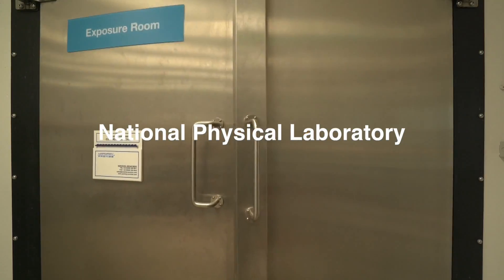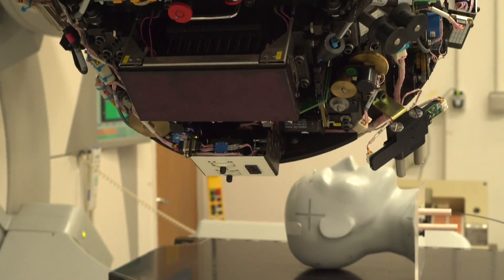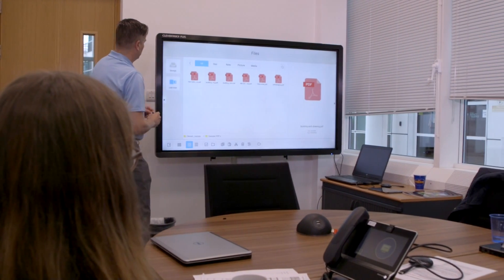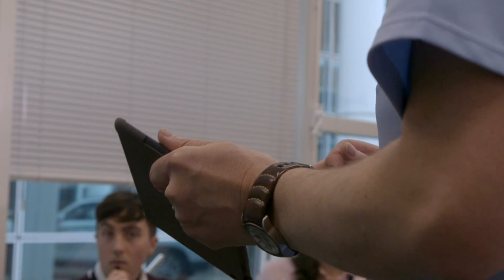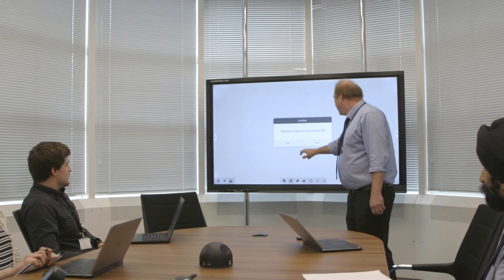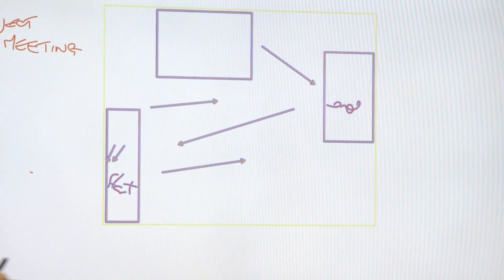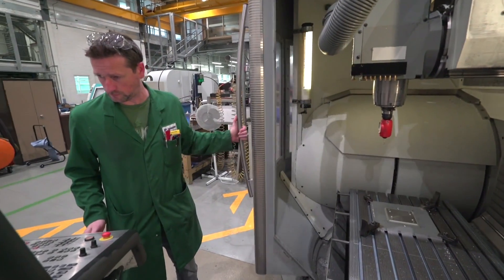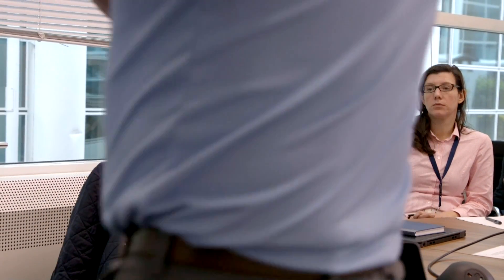Case Study: National Physical Laboratory (NPL)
The National Physical Laboratory is a world-leading scientific centre. It was here that Enigma codebreaker Alan Turing worked just after the 2nd World War.

James Endersby, Head of IT, talks about the installation of Clevertouch Pro screens designed to aid scientific collaborative working.